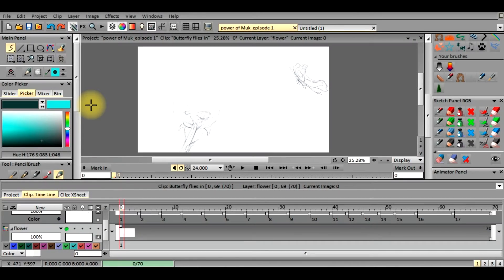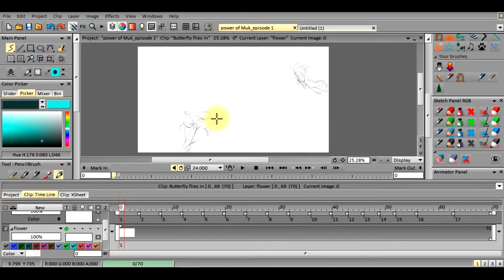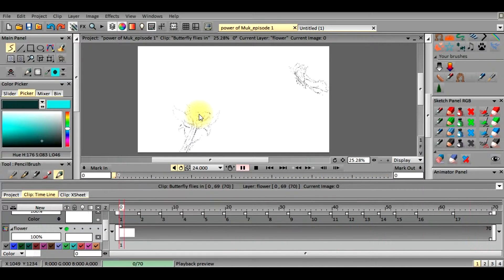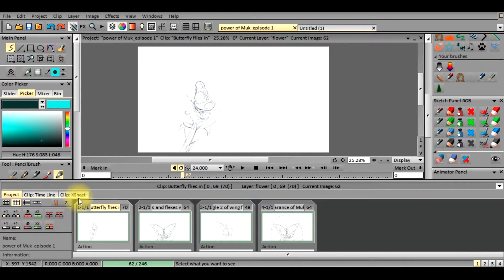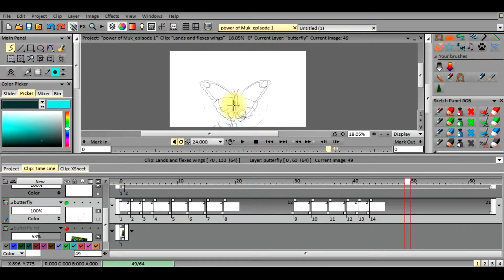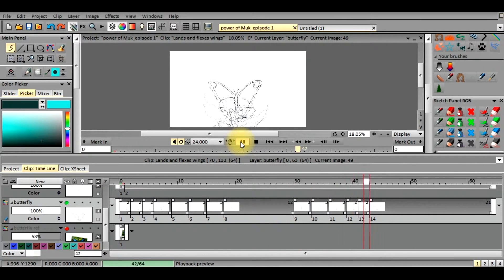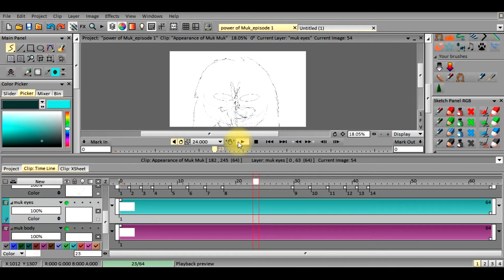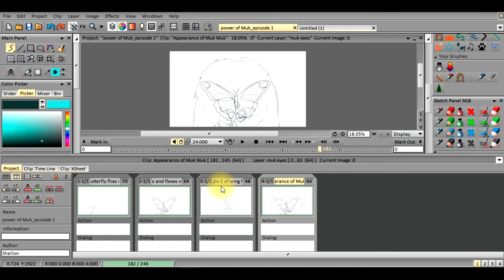Using Project tab to organize in TVPaint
This weeks video focuses on the Project Tab located next to your Timeline Tab. This feature is a great tool for keeping your clips and scenes organized as well as being able to duplicate or deletes scenes. You also have the option to rearrange your scenes to optimize your production work flow. All these videos can be used in most version of TVPaint and not just in TVPaint Animation Pro 10.  :)